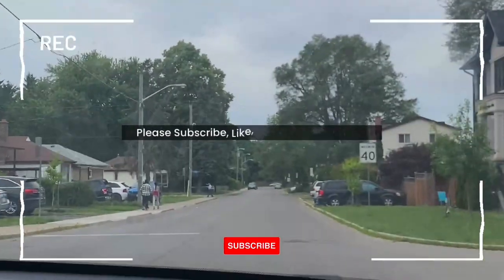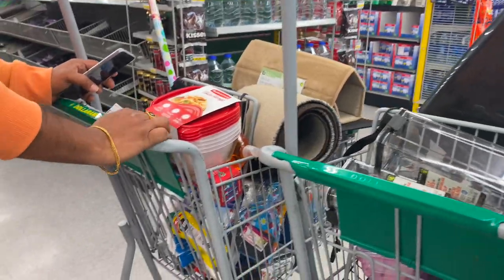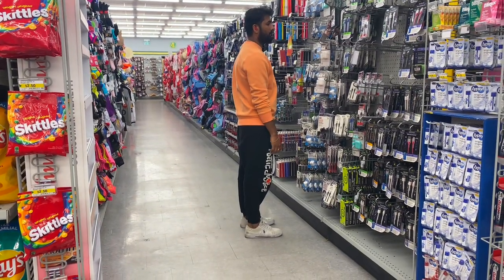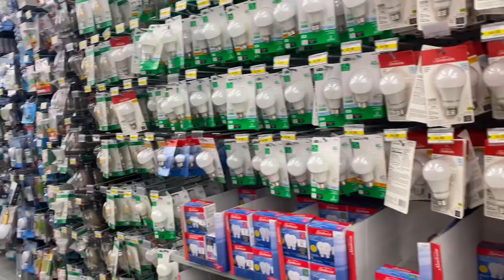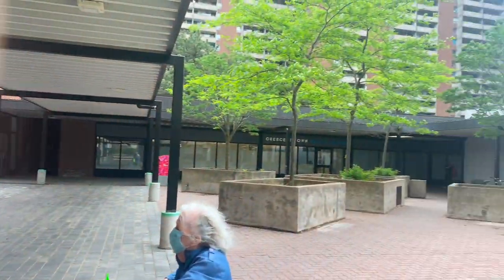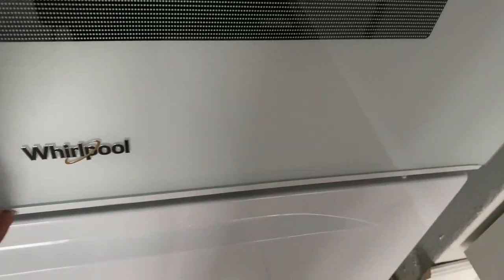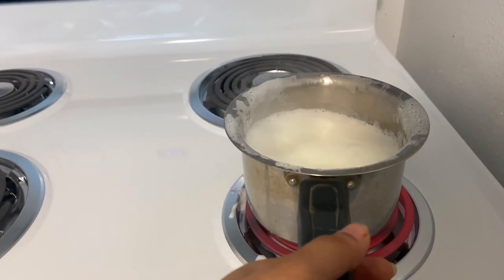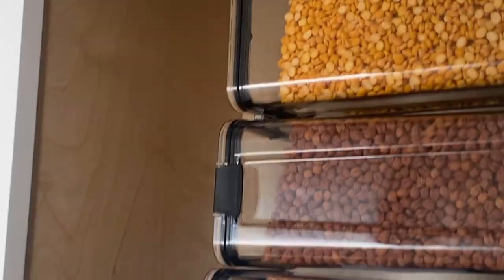First day in canada 🇨🇦 after marriage || Toronto లో కూడా చెయ్యాల్సిందే|| vlog ||Swechai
About my video:::::::::::::::::
Hello everyone!! Hope you are doing well!!! This video about First day in canada 🇨🇦 after marriage || Toronto లో కూడా చెయ్యాల్సిందే||Swechai | vlog

So do you guys like to see more videos from us??? Hit a bell 🔔 icon so that you never miss an updates from us
About my channel:::::::::::::::
If you are new to my channel,, this is swetha chaitanya! We do vlogs,funny challenges,cooking videos,games, pranks,beauty,reviews, exploring the places in canada,our lifestyle, and more...on regular basis
Swetha Chaitanya